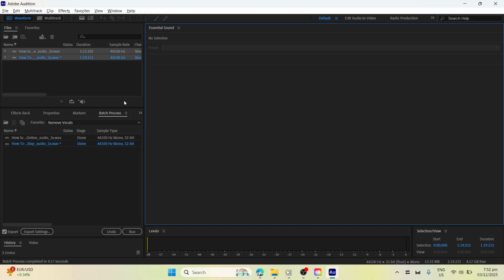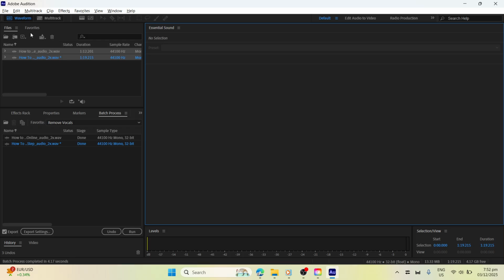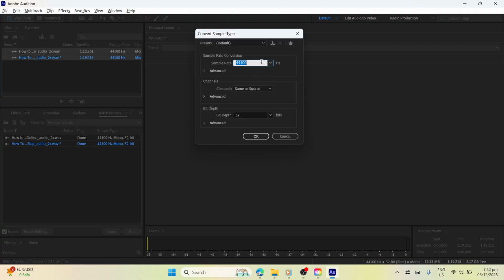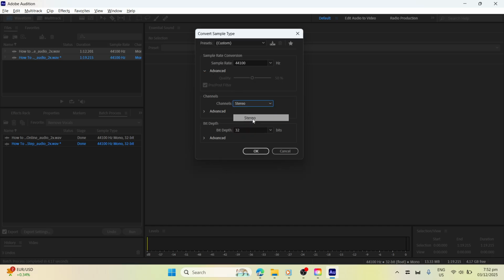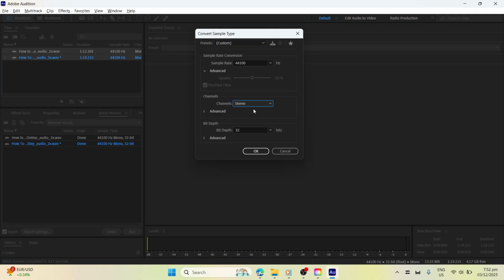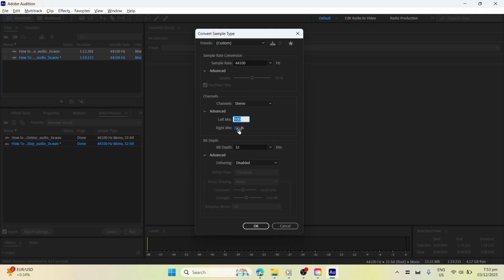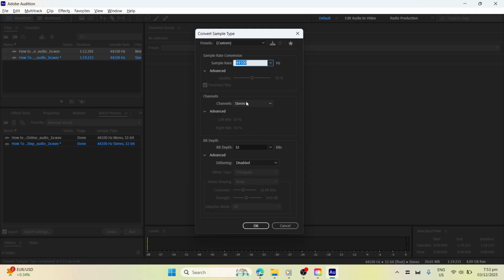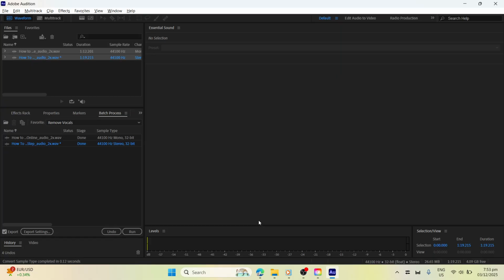How To Convert Mono To Stereo In Adobe Audition (Step by Step)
To convert mono to stereo in Adobe Audition, start by opening your mono audio file in the application. Navigate to the Edit View and select your audio track. Then, go to the Effects menu, choose Amplify, and adjust the settings to create a stereo track. You can also create a stereo track by copying the mono track to a new track and modifying it for dual-channel output. Once done, make sure to export your new stereo file for use.